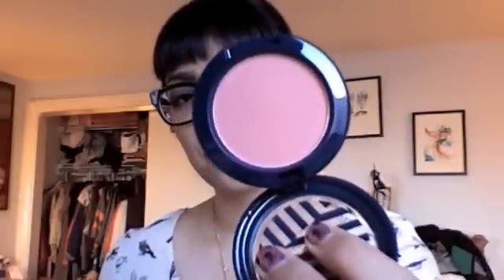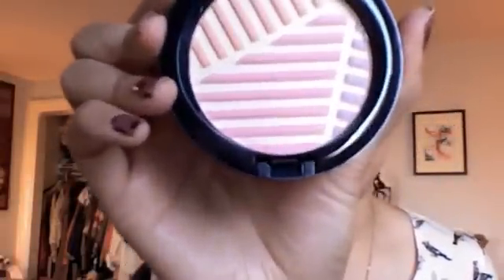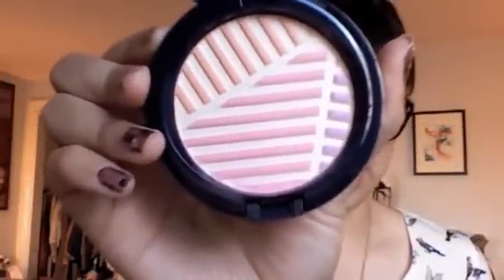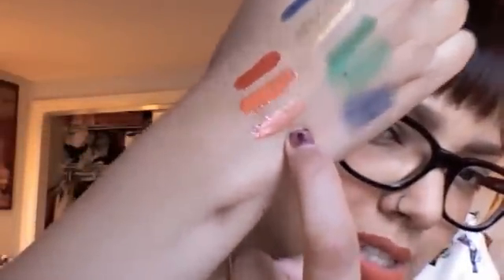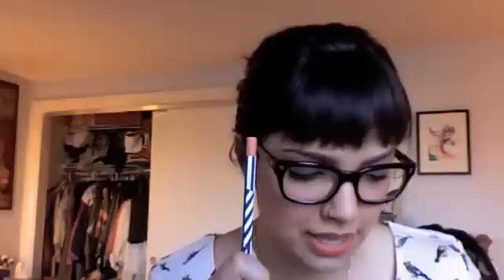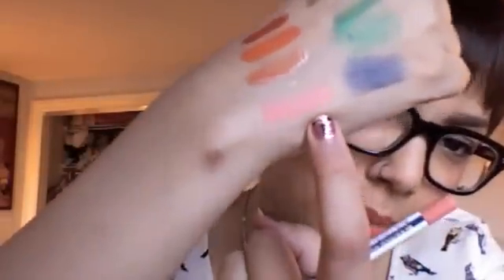MAC Hey Sailor Collection Swatches and Reviews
My first video, really need to work on those transitions!